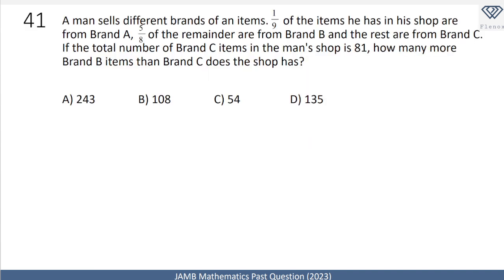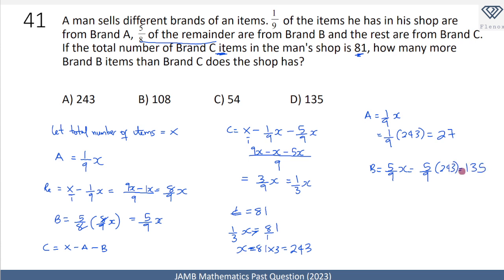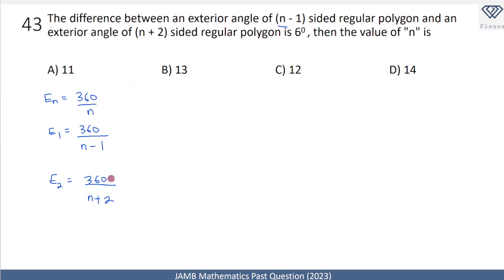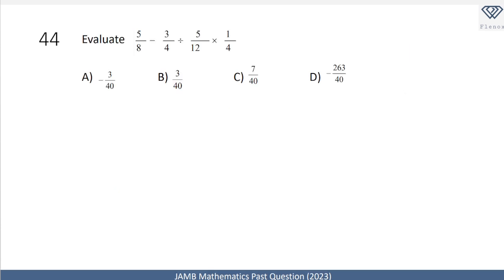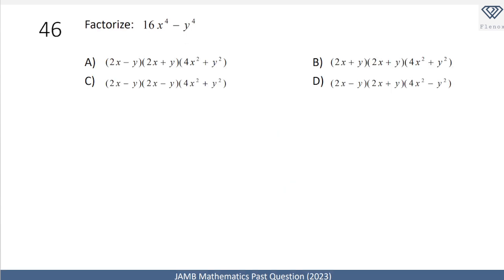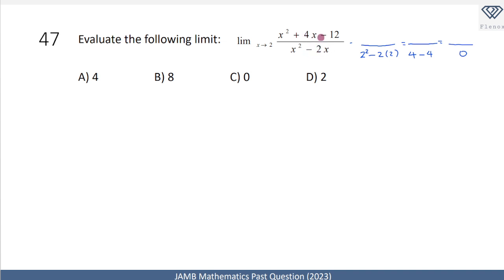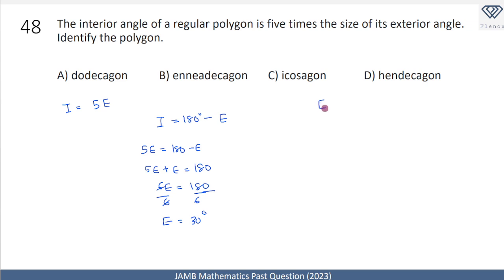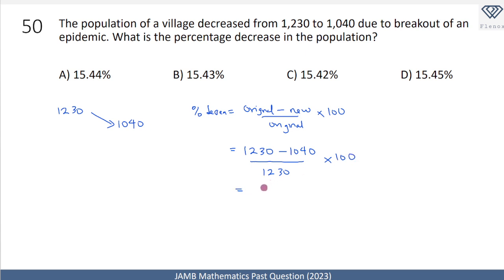JAMB Mathematics 2023 Past Questions - Part 5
Welcome to the Flenox Channel! Here, we continue solving the next 10 questions of the JAMB Mathematics Past Question for 2023.

If you’re struggling with any question, here are the links to the full tutorial for each of the topics associated with these questions.